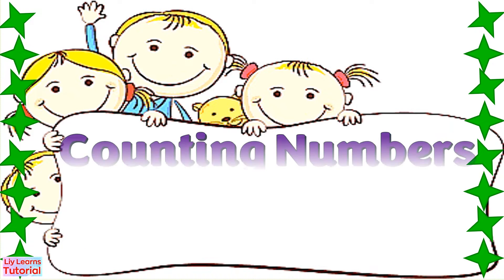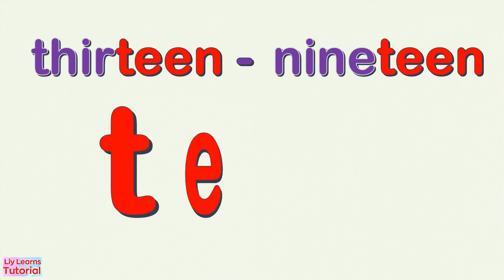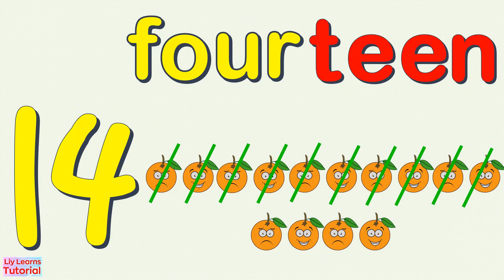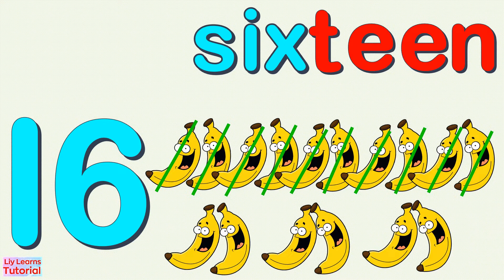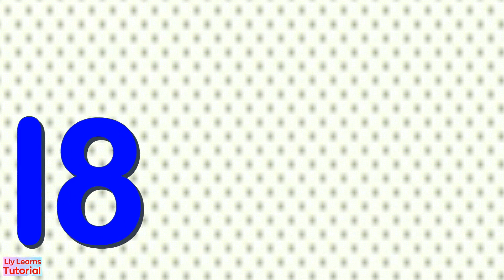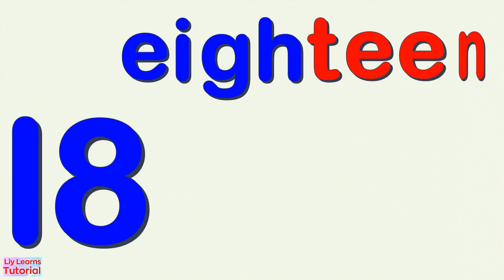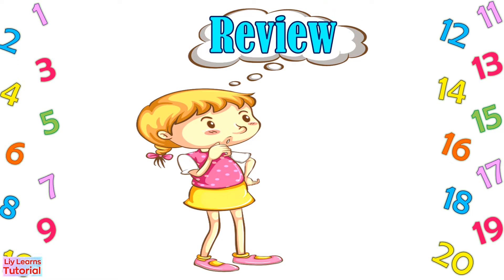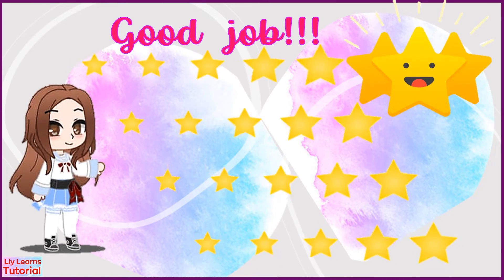Spell and Count Numbers 11 to 20 || Eleven to Twenty || Liy Learns Tutorial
This is an instructional video intended for young kids to read, count and spell numbers and number names (11-20) in an interactive way.